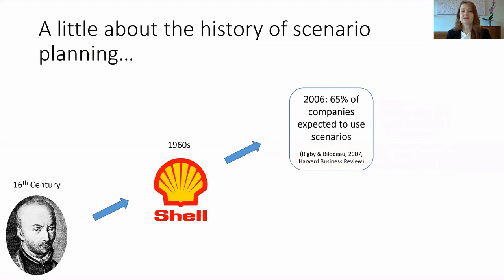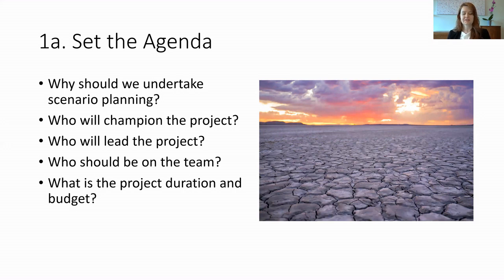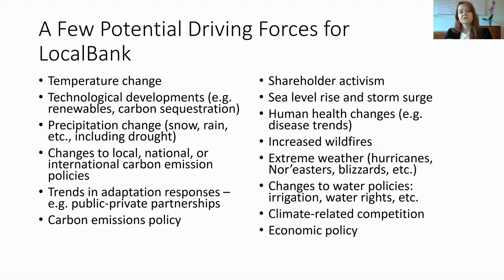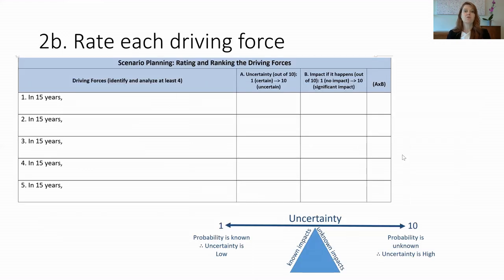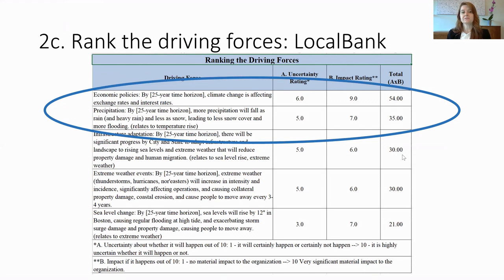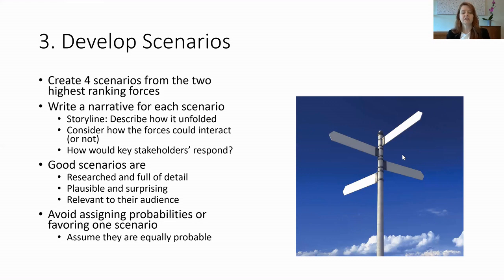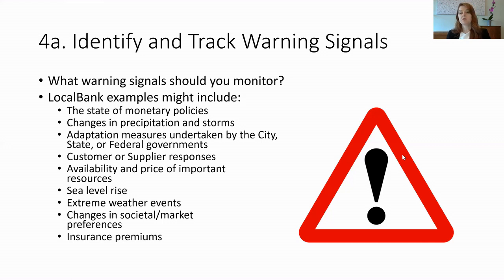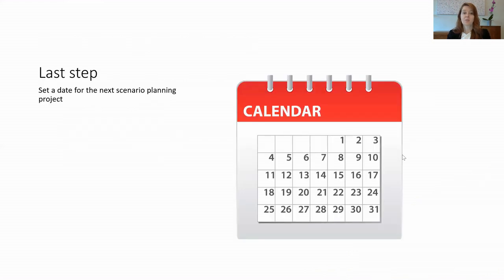Introduction to scenario planning (including a mini-scenario planning exercise)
In this video we’ll cover some of the basics of scenario planning, and I'll take you through a self-paced scenario planning exercise of your own to give you a first-hand experience with scenario planning.